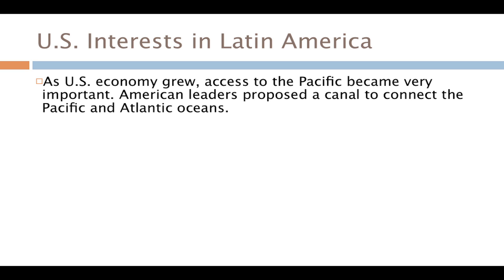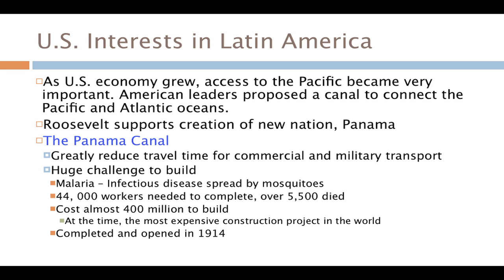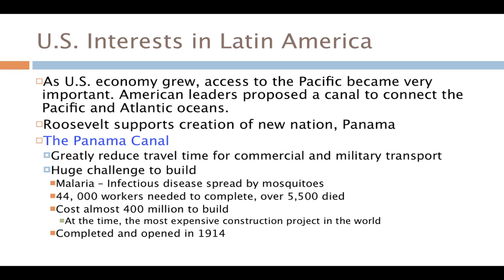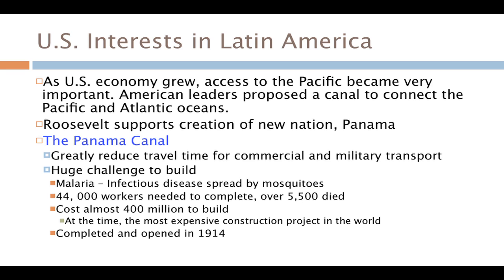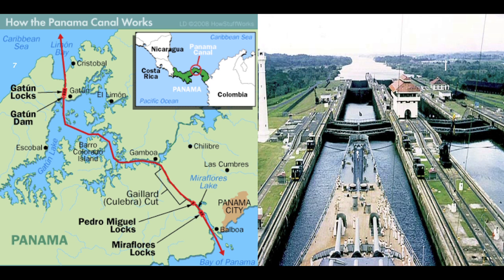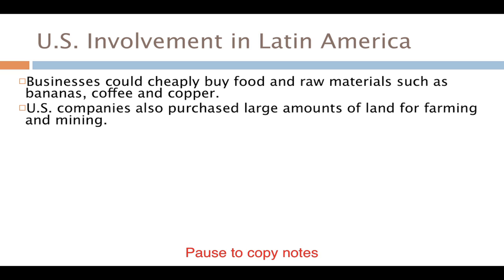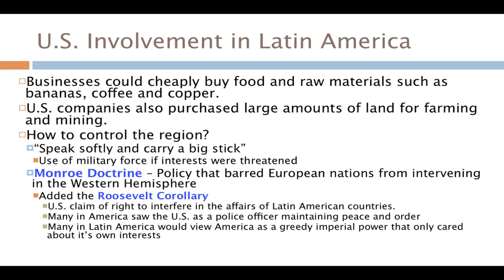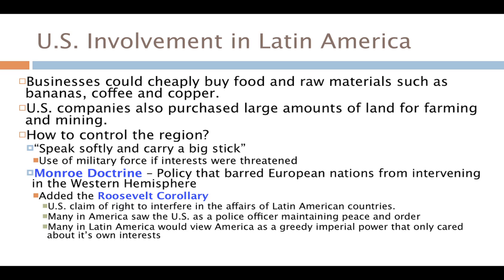Asia and Latin America part 2